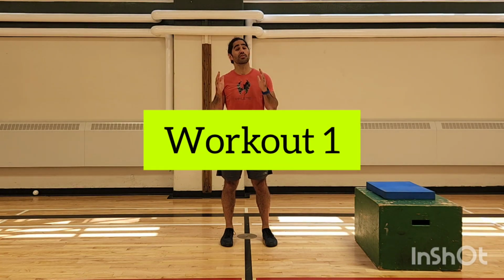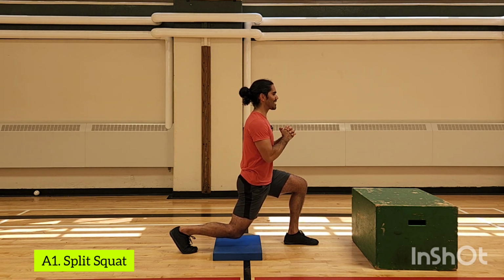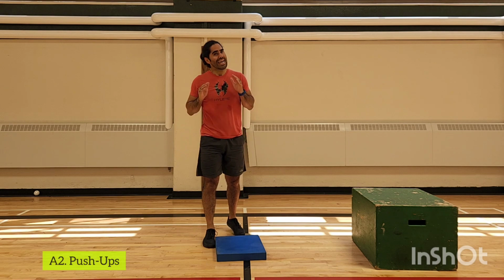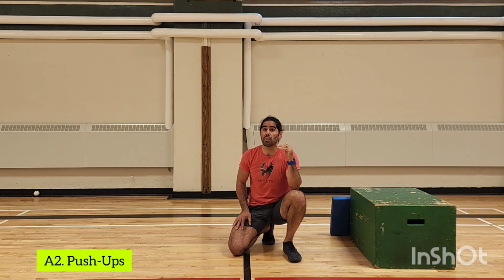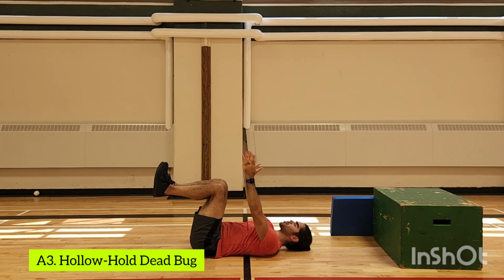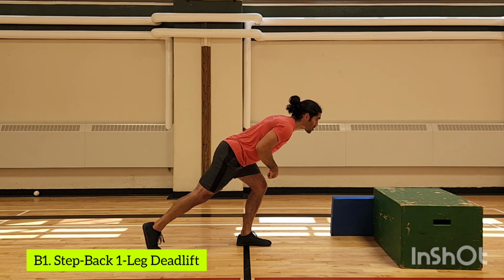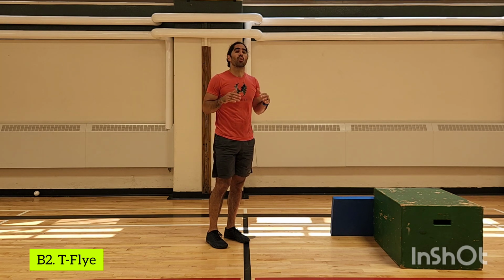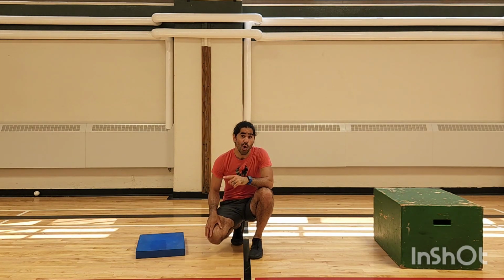Pilots Phase 1: Workout 1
0:00 Introduction
1:14 Split Squat
5:10 Push-Ups
9:18 Hollow-Hold Dead Bug
11:30 Step-Back 1-Leg Deadlift
14:37 T-Flye
16:08 Side Plank Variations